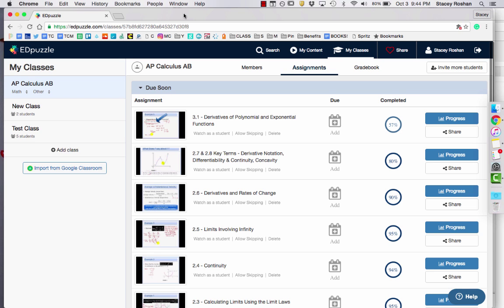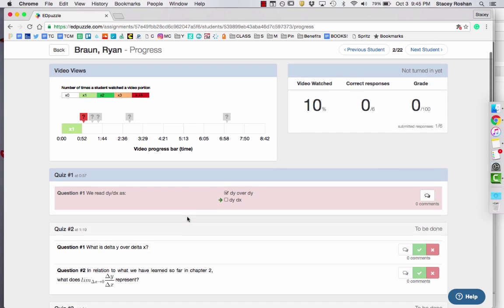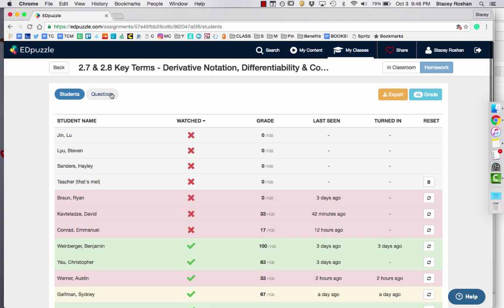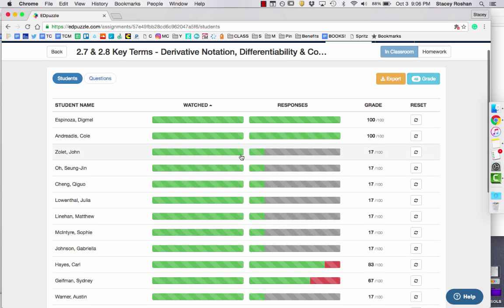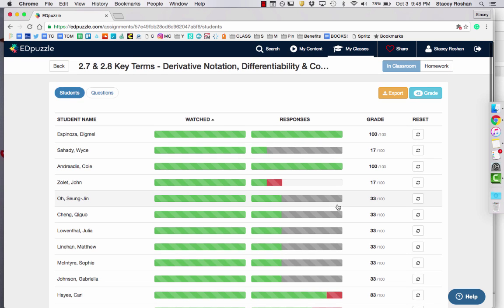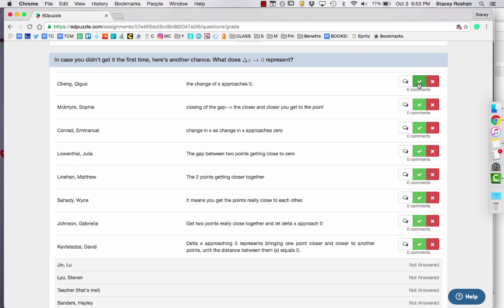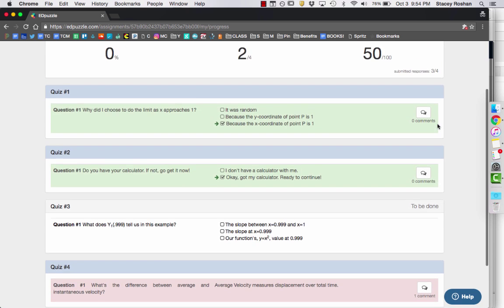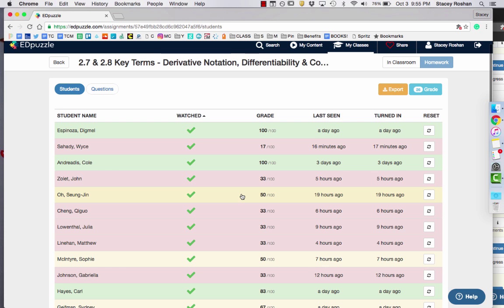Tutorial: How to Effectively Use EDpuzzle's Analytics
This video addresses:
* how I sort information in the progress tab
* how I identify how much of the video each student has watched
* how I identify questions that the whole class struggled on
* how I use the "in classroom" feature to get a great visual of how students are doing
* how to use the "quick grade" function to grade in bulk
* how I use the "comment" feature to give feedback to individual students
* how I start class the next day (while I'm taking attendance, students review their EDpuzzle progress/feedback from the previous night's video)